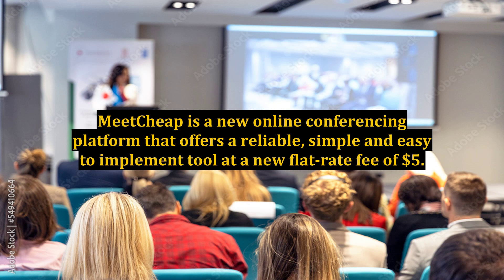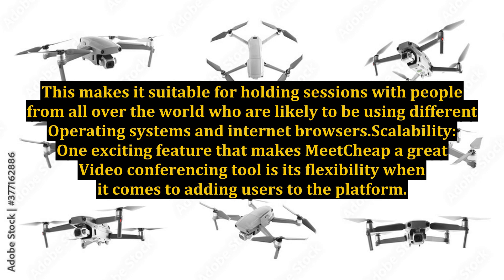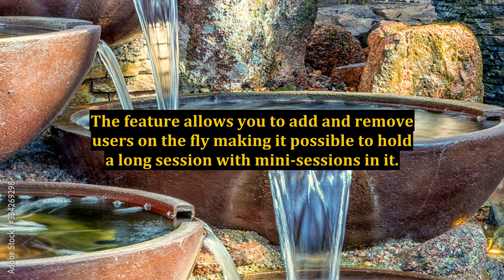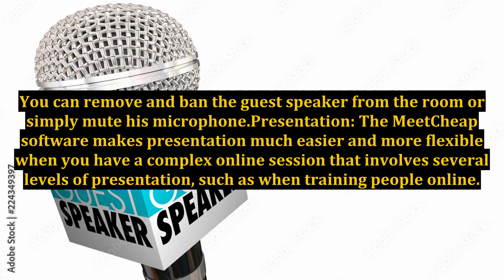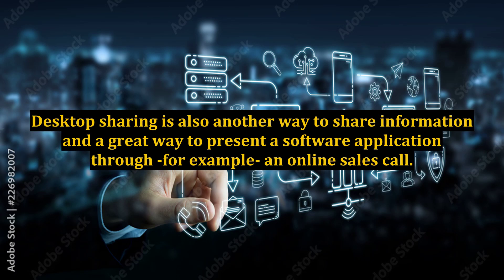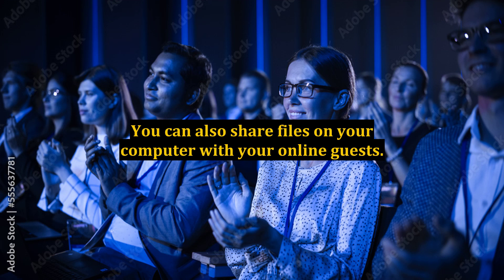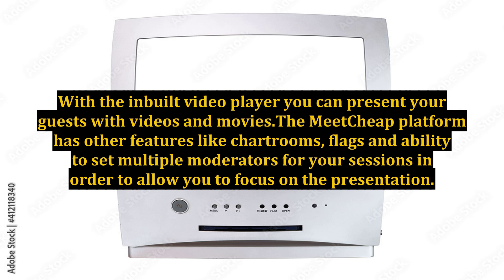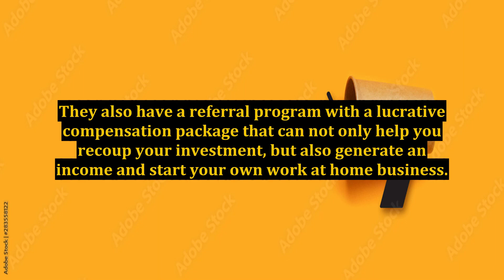MeetCheap: The New Online Video-Conferencing Platform